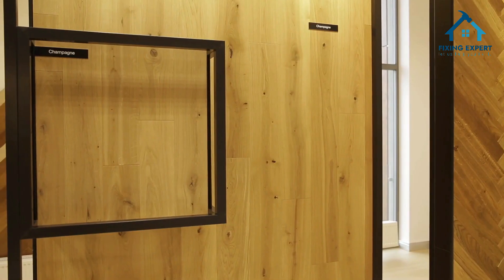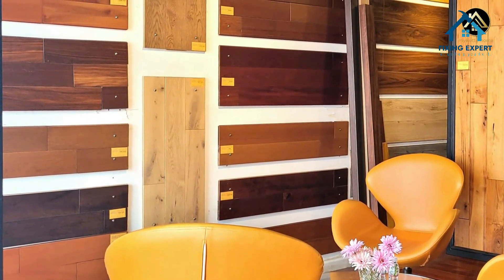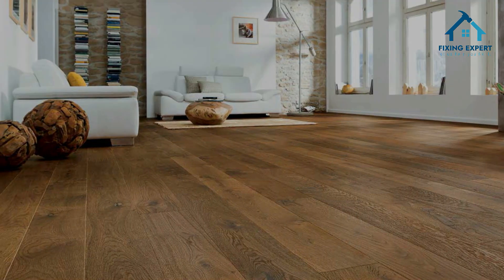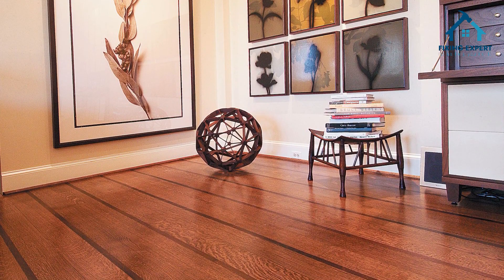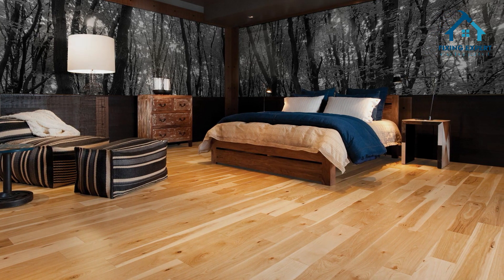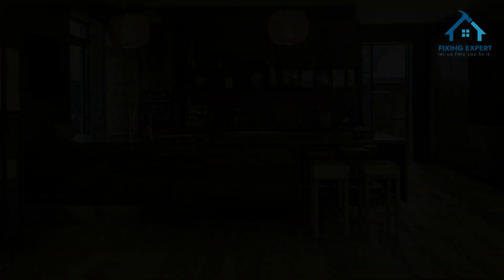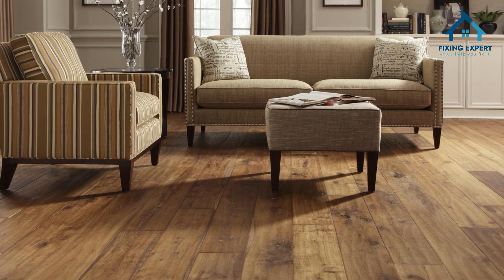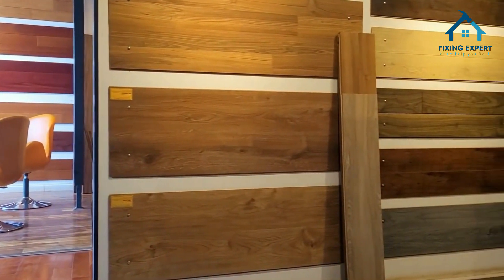Wooden Flooring | The Ultimate Guide | Types | Features | Installation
Welcome back, everyone! Today, we're going to dive into the world of wooden flooring – a timeless and elegant choice for your home. Whether you're a homeowner or an interior design enthusiast, this comprehensive guide will cover all aspects of wooden flooring, from its features and benefits to installation and comparisons with other types of flooring. So, let's get started!

FEATURES OF WOODEN FLOORING

First, let's explore the amazing features of wooden flooring. One of the most captivating aspects is its natural beauty. Wood brings a warm and inviting feeling to any space, making it perfect for living rooms, bedrooms, and even kitchens. With an array of grain patterns and rich colors, each plank is unique, adding character and charm to your home.

BENEFITS OF WOODEN FLOORING

Now, let's discuss the numerous benefits of choosing wooden flooring for your home.

Durability: Wooden floors are highly durable and can last for decades with proper care, making them a long-term investment.

Easy Maintenance: Regular sweeping and occasional polishing is enough to keep your wooden floors looking stunning.

Hypoallergenic: Unlike carpets, wooden flooring doesn't trap dust, pet dander, or allergens, making it a healthier choice for allergy sufferers.

Timeless Appeal: Wooden flooring never goes out of style and can seamlessly blend with various interior designs.

Increased Property Value: Installing wooden flooring can increase the overall value of your home, attracting potential buyers.

HOW WOODEN FLOORING LOOKS

Let's take a moment to admire the beauty of wooden flooring. From classic oak to exotic bamboo, the aesthetics are captivating!

Whether you prefer a light, natural hue or a deep, dark shade, wooden floors offer a range of design possibilities to suit your personal taste.

TYPES OF WOODEN FLOORING

Now, let's explore the different types of wooden flooring available.

Solid Hardwood Flooring: Authentic, durable, and can be sanded/refinished multiple times. Wide variety of wood species and grain patterns available.

Engineered Wood Flooring: Real wood veneer on top of plywood or fiberboard. Dimensionally stable and suitable for various subfloors.

Bamboo Flooring: Eco-friendly option made from fast-growing bamboo grass. Durable, sustainable, and unique grain patterns.

Reclaimed Wood Flooring: Salvaged wood with weathered marks and character. Eco-friendly and adds rustic charm.

Cork Flooring: Made from cork oak tree bark. Soft, cushioned feel, naturally resistant to mold and insects.

COMPARISON WITH OTHER FLOORING

Now, let's compare wooden flooring with other popular flooring options.

Wooden Flooring Versus Tiles: Wooden flooring offers a warmer and more comfortable feel underfoot compared to cold tiles. It's easier to clean and maintain, and its natural absorption of sound reduces noise levels. High-quality wooden flooring can last for decades, while tiles may crack or chip over time.

Wooden Flooring Versus Carpets: Wooden flooring is hypoallergenic, providing a healthier living environment as it doesn't trap dust and allergens like carpets do. It's easier to clean and has a longer lifespan. Wooden flooring also offers a timeless and elegant look that complements various interior styles.

Wooden Flooring vs. Laminate Flooring: Wooden flooring provides an authentic look and feel as it's made from real wood, while laminate flooring has a photographic wood grain image. Wooden flooring is more durable and can be sanded and refinished, whereas laminate flooring may show wear and cannot be refinished. Laminate flooring is usually more budget-friendly and easier to install.

INSTALLATION PROCESS

You might be wondering about the installation process. Let's break it down!

While hiring a professional is recommended, installing wooden flooring is a precise process. It involves acclimatizing the wood, preparing the subfloor, and carefully laying the planks. An experienced installer ensures a seamless and long-lasting result.

REASONS TO INSTALL WOODEN FLOORING

Lastly, let's sum up the top reasons why you should consider installing wooden flooring in your home.

Wooden flooring elevates the aesthetics of your home, adds value, and enhances comfort. It's a sustainable and eco-friendly choice that can last for generations. With its timeless charm and easy maintenance, wooden flooring is a decision you won't regret!

0:14 Introduction
0:37 Features of Wooden Flooring
1:07 Benefits of Wooden Flooring
1:47 How Wooden Flooring Looks
2:00 Types Of Wooden Flooring
2:42 Comparison with Other Flooring Options
3:40 Installation of Wooden Flooring
3:59 Reasons to Install Wooden Flooring
4:18 CONCLUSION